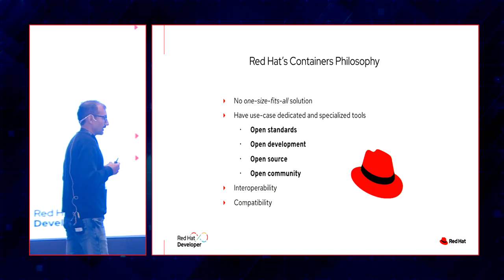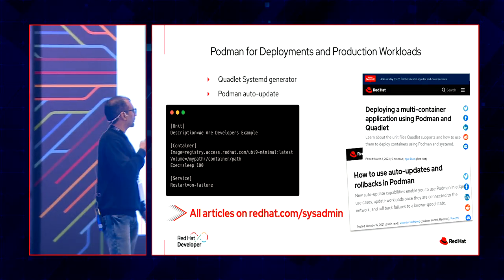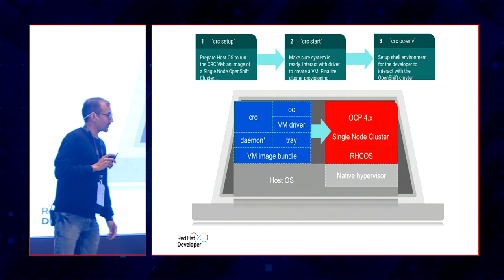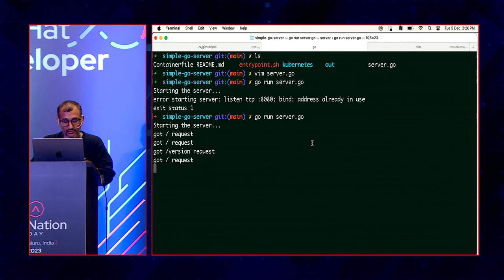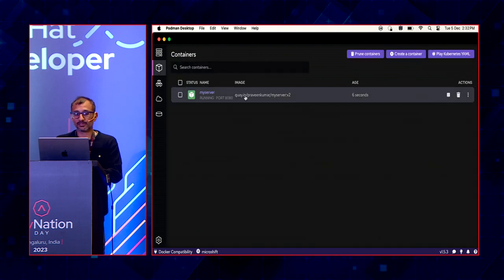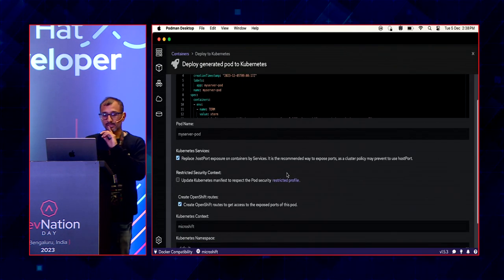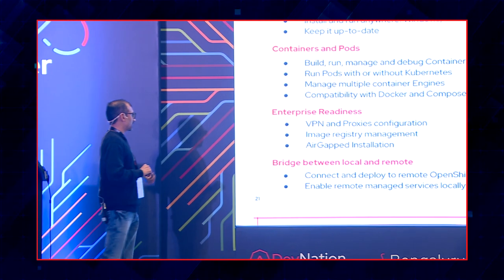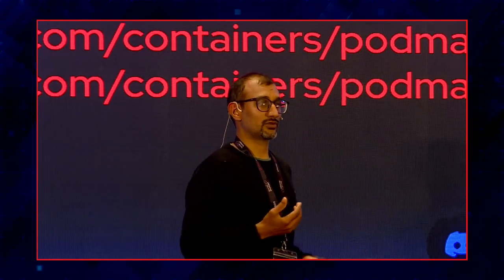Simplifying containers and Kubernetes on your laptop with Podman Desktop | DevNation Day India '23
Praveen Kumar, Principal Software Engineer, Red Hat